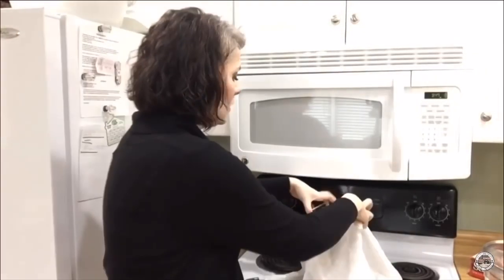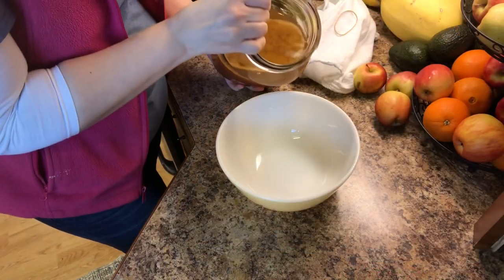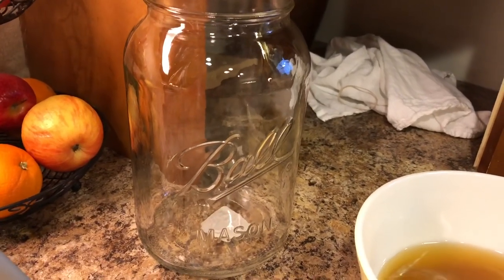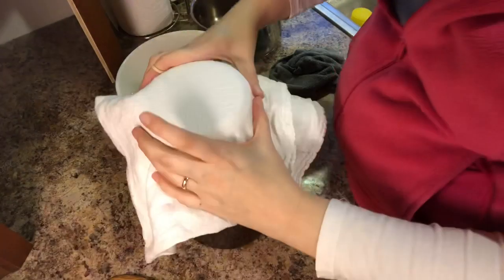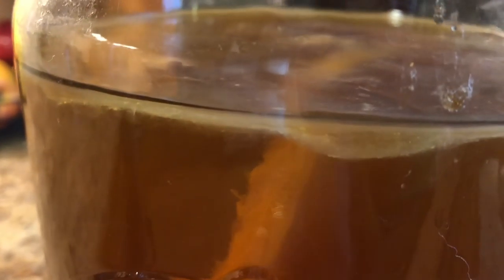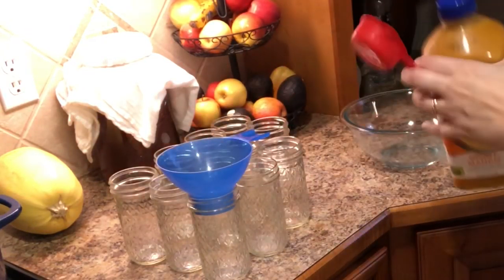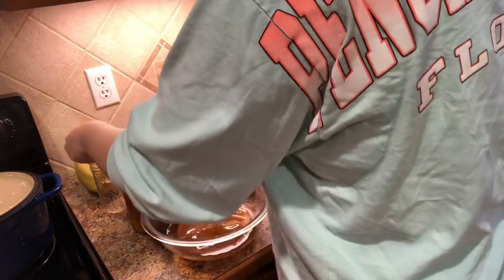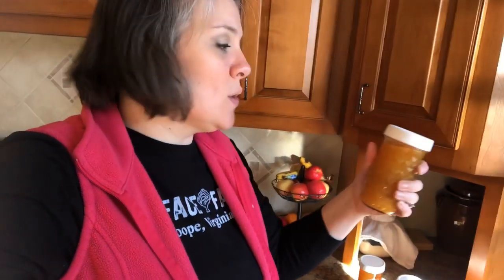Making Kombucha || First and Second Fermentation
FINALLY! It only took me a year to get this video to you. Sorry about that. Last year, I shared how you can grow a SCOBY from scratch which you can watch And today we are going to put that homegrown SCOBY to use by fermenting our very own, yummy kombucha.

or